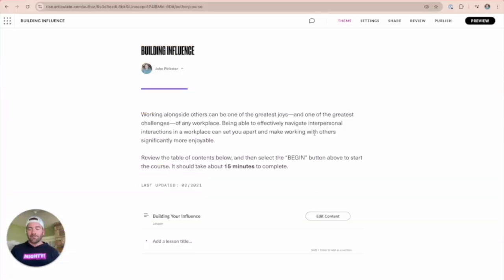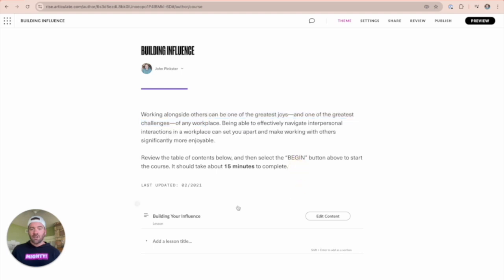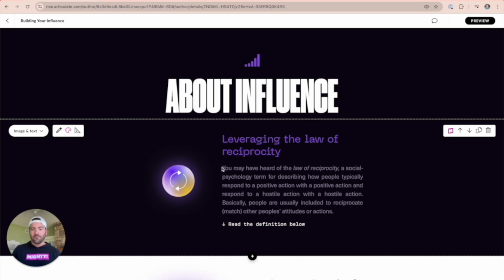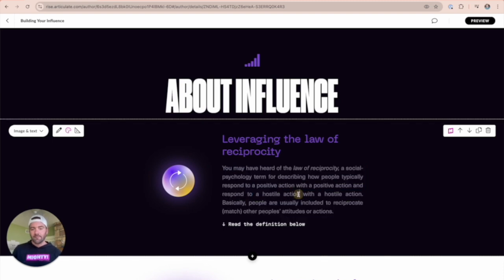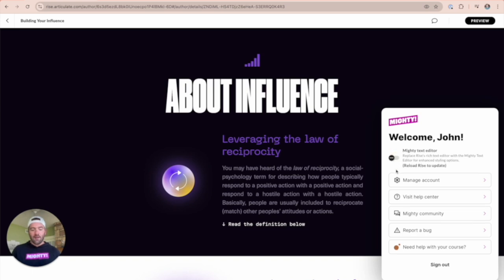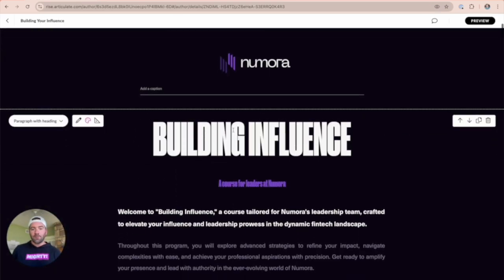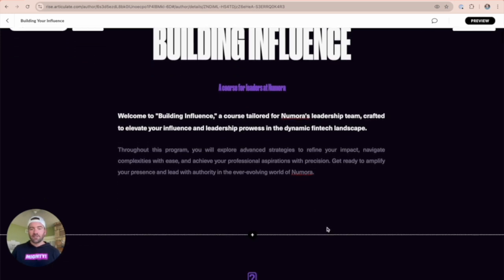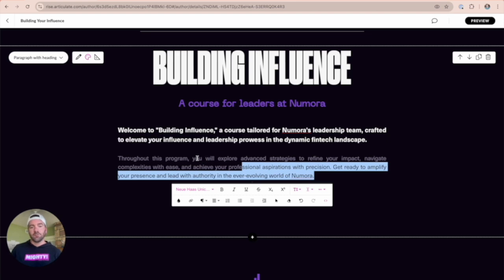Unlock the Power of the Mighty Rich Text Editor in Your Course!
In this video, we’ll explore the exciting features of the Mighty Rich Text Editor (RTE) that can elevate your course creation to the next level! 🚀

With the Mighty RTE, you can now:
- Use custom fonts anywhere within your course
- Configure line height and letter spacing
- Access larger font sizes and more advanced formatting options

Best of all, this editor comes out of the box with Mighty, but you also have the flexibility to toggle back to the native Rise Rich Text for any features not yet supported in the Mighty RTE

How to toggle between Mighty RTE and Rise RTE:
- Open your course in Rise and open the Mighty Assistant.
- Toggle off the Mighty text editor
- Reload Rise.

0:00 - Introducing the Mighty RTE
0:20 - Walkthrough of the cool Mighty RTE features
1:32 - Toggling back to the native Rise RTE
2:23 - Tips on toggle back and forth